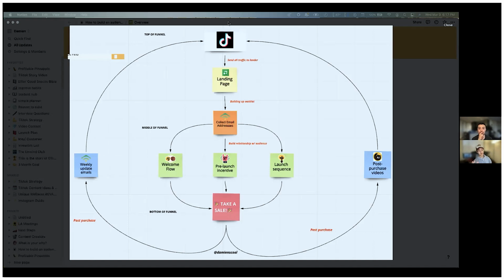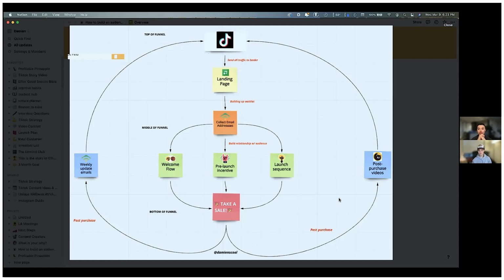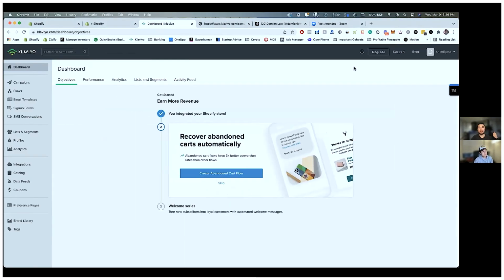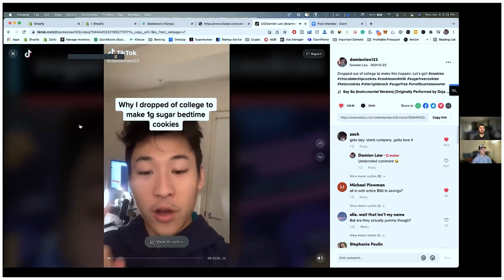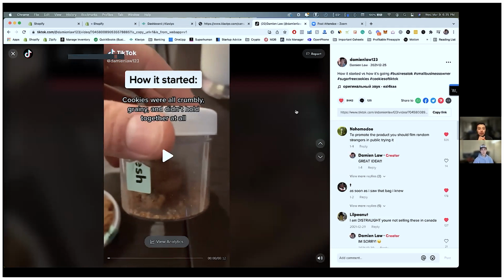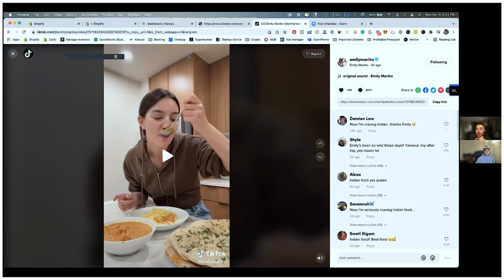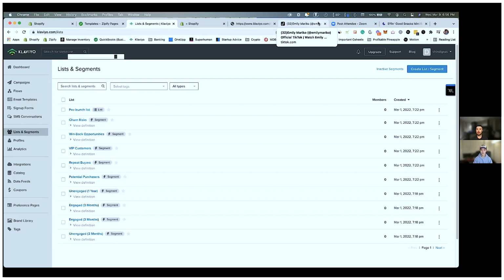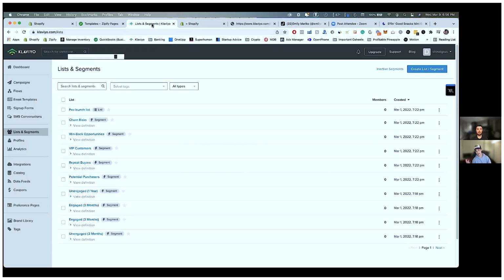Using TikTok to Build an Email List Before Launch! (6000 emails!)